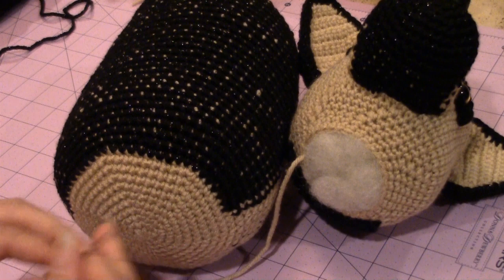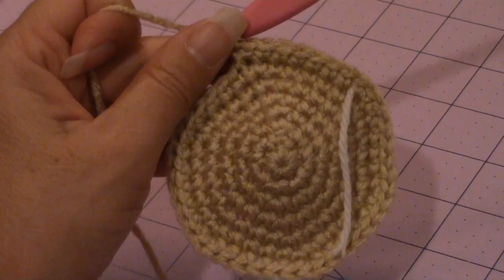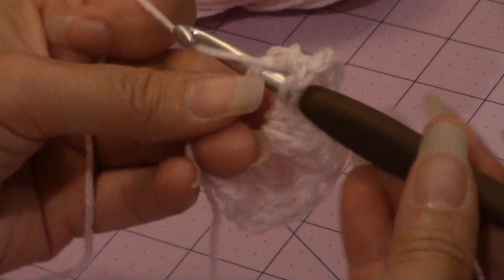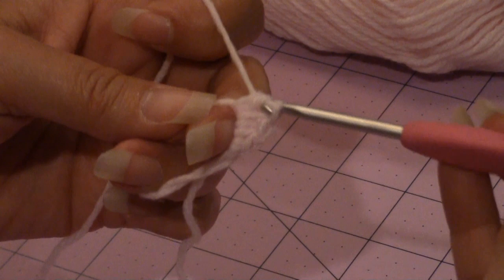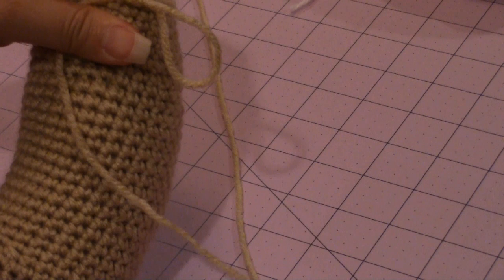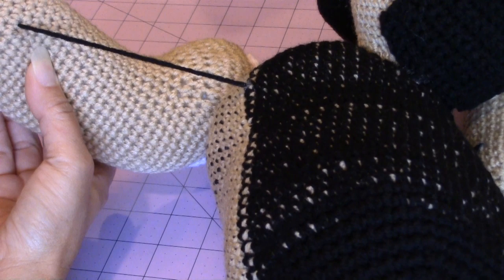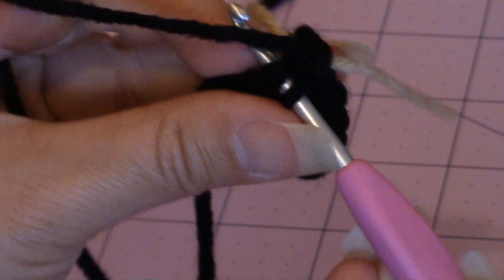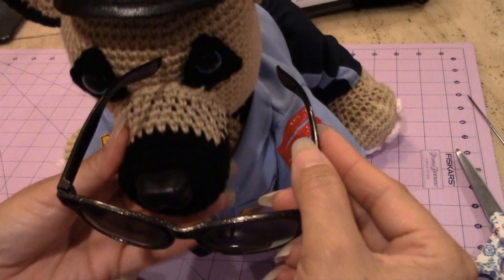HMCS Crochet Medium Sized German Shepherd Police Dog Part 4 of 4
This video tutorial will show you step-by-step how to make my crochet Medium-sized German Shepherd Police Dog. for more fun! Thank you very much!